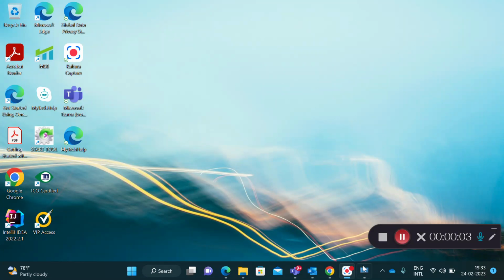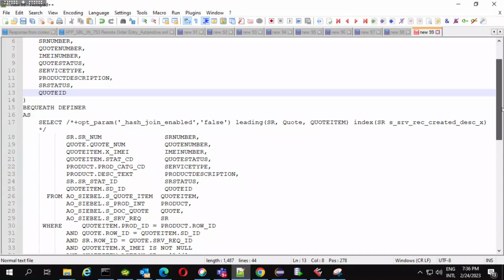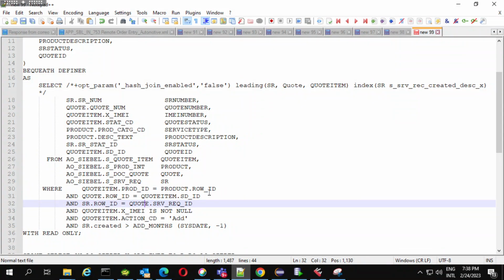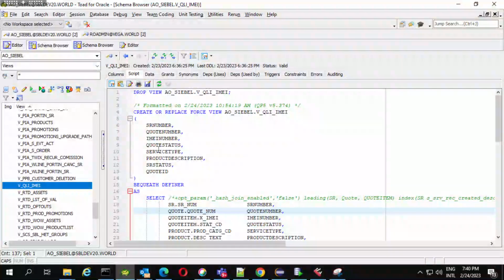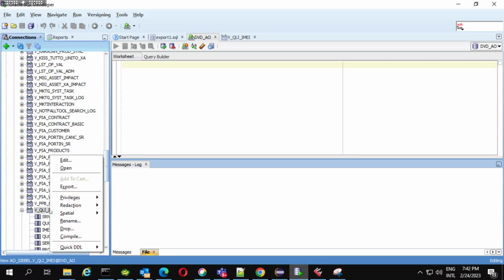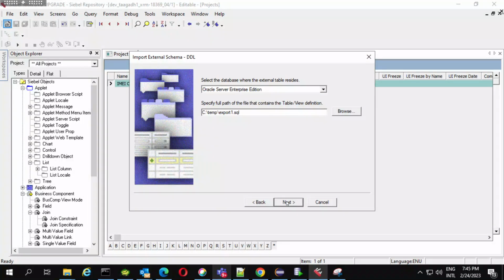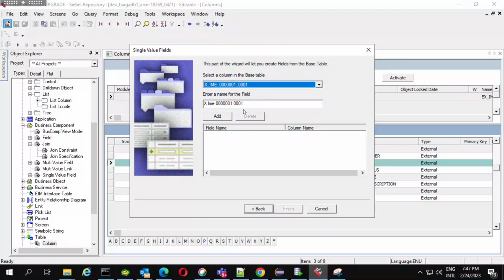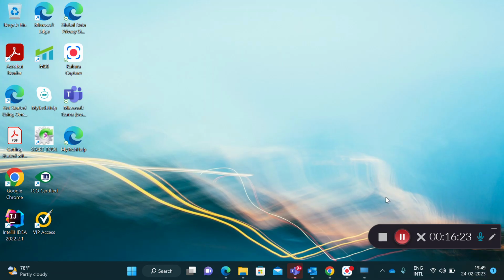Creation of external DB View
Here we can learn about creation of external DB view and External Table and Bc based on that External Table and Applet which uses what BC.